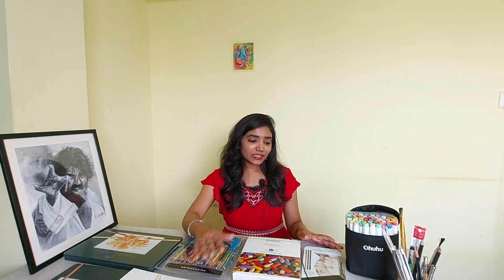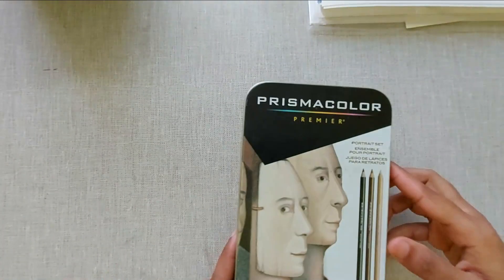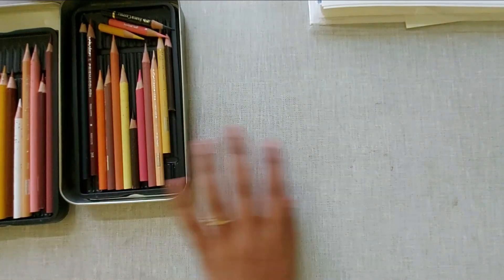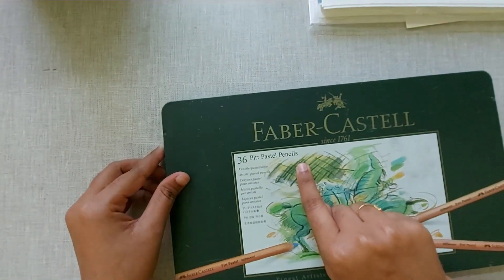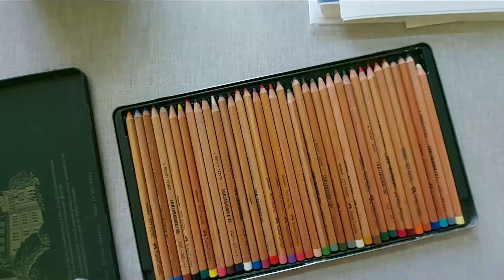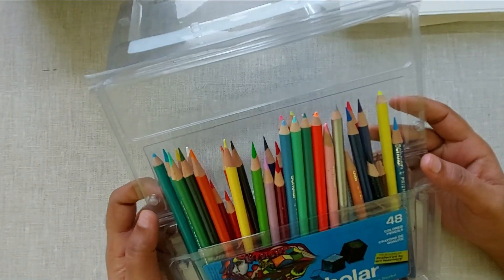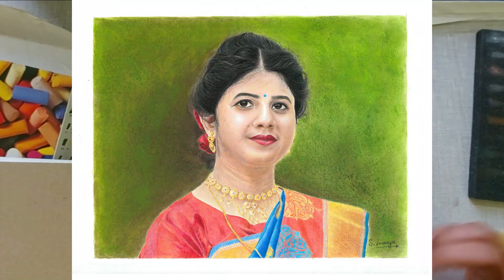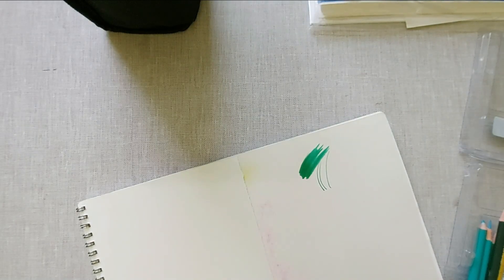Drawing Materials I use in My Colored Pencil Portraits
Drawing Materials for colored pencil drawing : drawingmaterialsfor beginners
Lot of beginner artists struggle in choosing right drawing supplies for their drawings. That is why i have made this video here i show all the drawing materials i use in making colored pencil portraits, also i explain the purpose of particular drawing material, so that it will help you in choosing best drawing materials. This basic drawing tutorial will definitely helps many beginner artists in choosing suitable drawing materials for their colored pencils .
If you wish to see my all art works kindly visit my Instagram.
I have an artist account @lavanyas_art. Link is mentioned below

Materials used
1. Brustro ultra smooth paper
2. Fabriano 200 GSM paper
3. Prismacolor 24 set color pencils
4. Prismacolor scholar 48 pencils set
5. Sennelier soft pastels
6. Faber castell pitt pastels 36 set
7. Faber castell polychromos 60 set
8. Ohuhu Alcohol markers